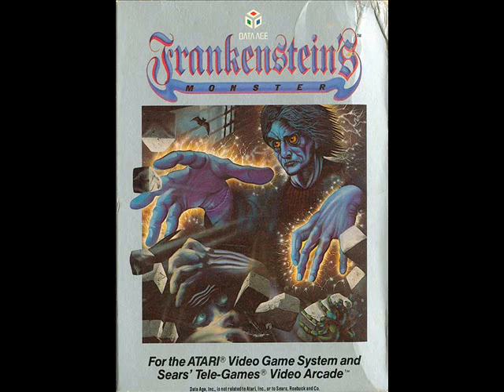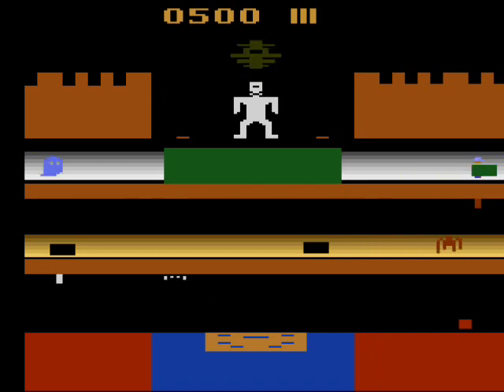Frankenstein's Monster Atari 2600 Review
My review of "Frankenstein's Monster" for the Atari 2600.